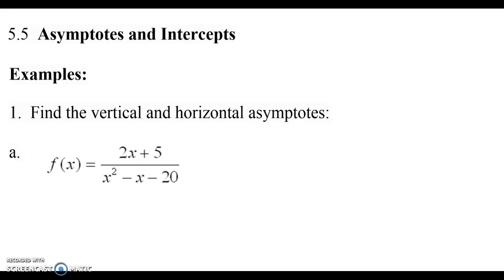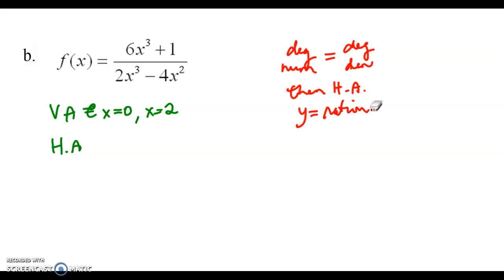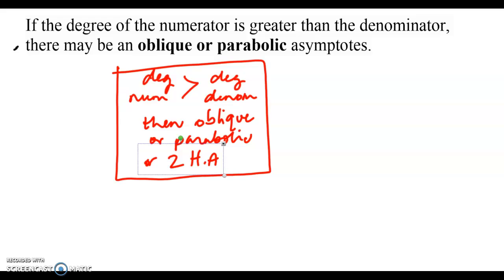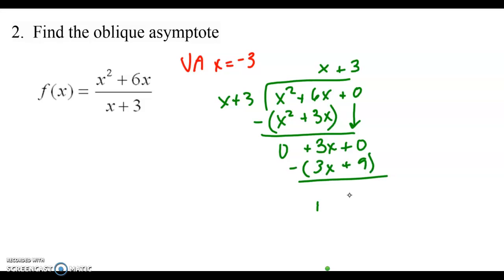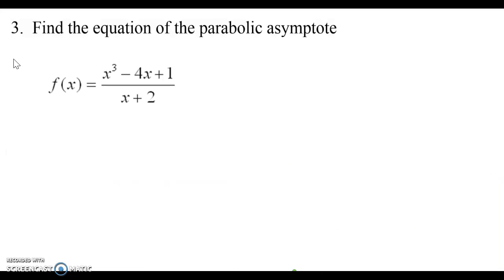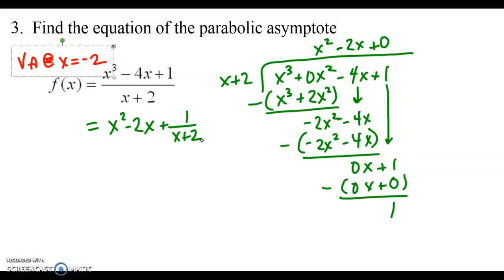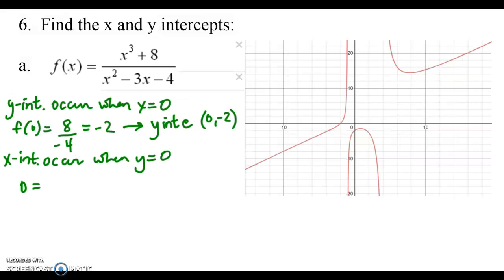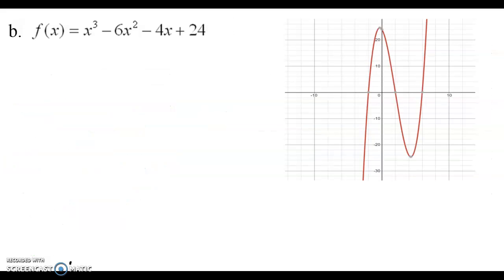5.5 Asymptotes and Intercepts